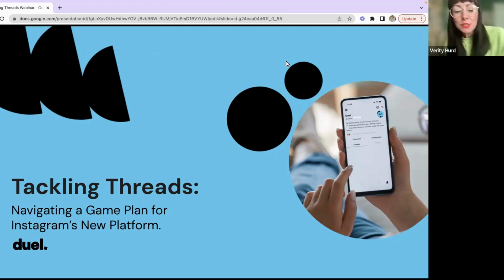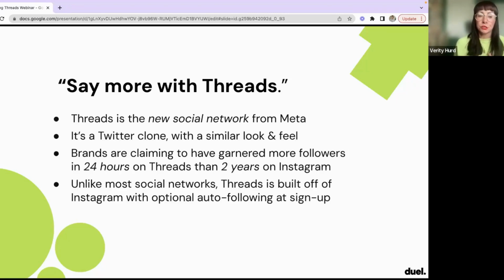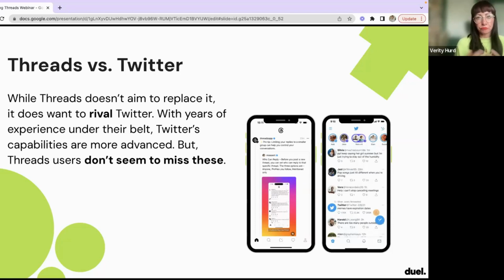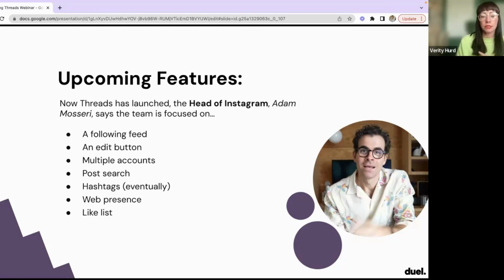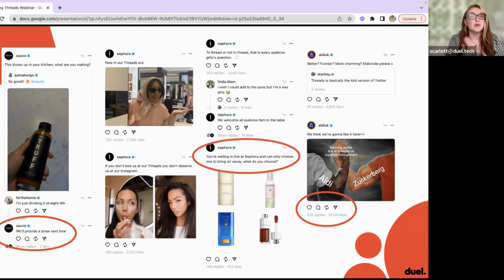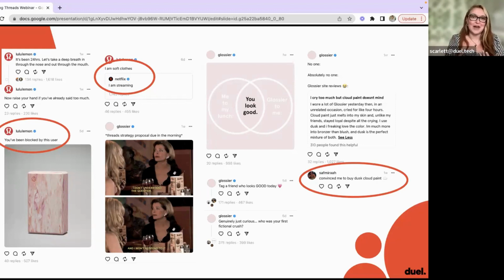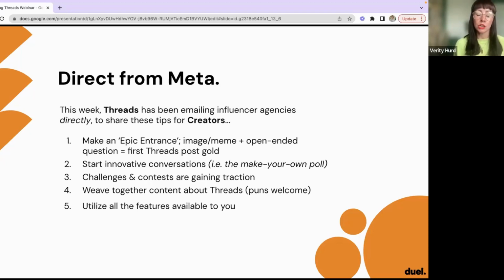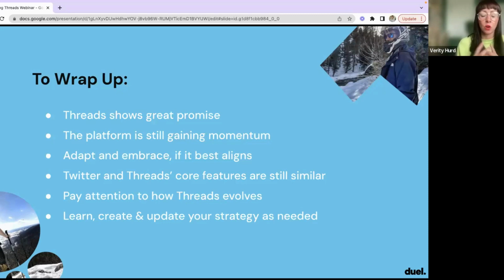Tackling Threads: Navigating Instagram's newest platform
Threads has landed and surpassed all expectations.
With downloads hitting 100 million+ in 5 days, it’s the talk of all marketing teams.

(Most saying, “what do we do here, then?”. We don’t blame them.)
Right now, the platform is in its most exciting phase: experimentation.

Nobody’s an expert on Threads yet. But, here’s what we do know….

Instagram hasn’t failed at anything. Whether it was adopting Reels from TikTok or Stories from Snapchat, Meta’s approach to adapting and improving is almost faultless.

Early adopters are also receiving the bonus of sky-high engagement for their timely sign-ups. If Threads continues to live up to our Content team’s dreams, we can see the opportunities for brand awareness and growth are almost limitless.

Why not go after them?

We are not here to lay out a Threads strategy. No one has that. But, what we do have is a ton of tactical nuggets to share in a webinar that’ll get you started. And, you’ll be joined by other Brand Builders from across industries (who also don’t know what they’re doing… yet).

We grabbed our needle and got stuck into the world of Threads. Now, we’re sharing our first-hand insights and insider tips to make your Brand Building that bit easier.

Join us for an interactive session as we explore all you need to know about Threads.